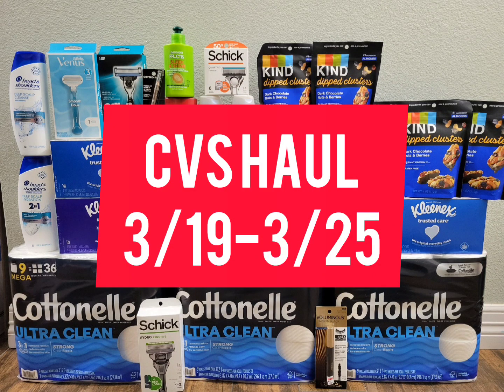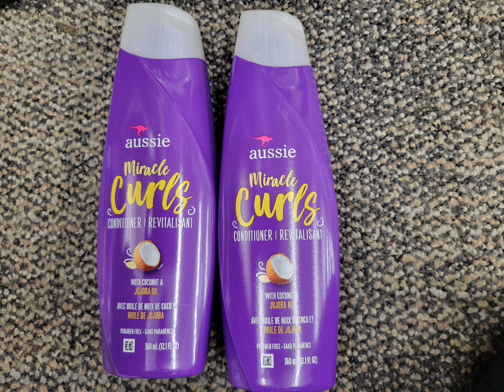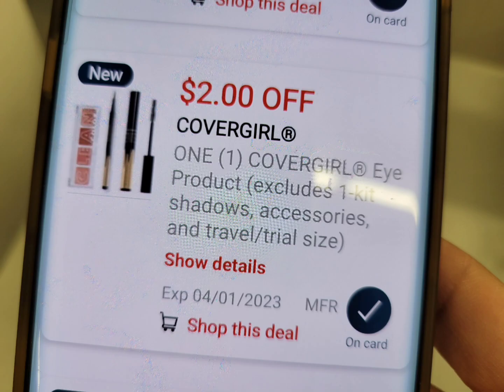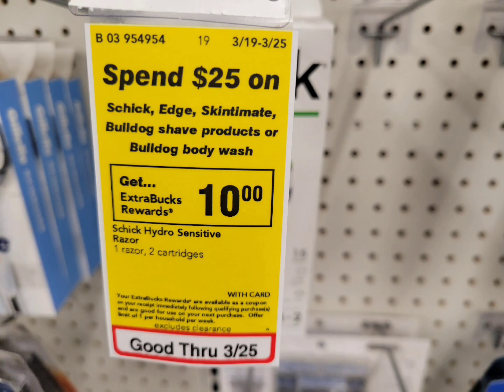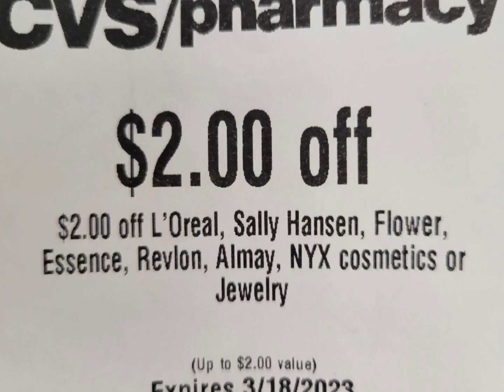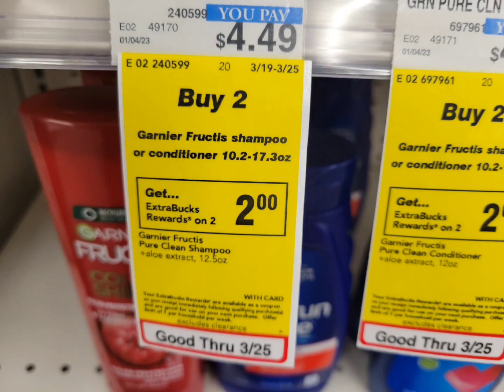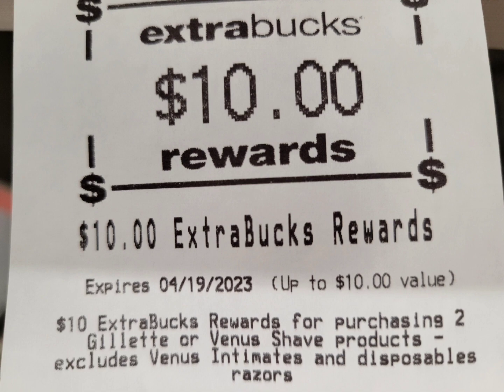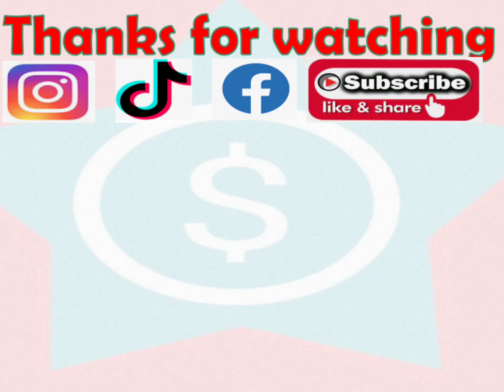CVS FREE & CHEAP COUPONING DEAL THIS WEEK || CLEARANCE FIND & ROLLING ECB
I'm sharing the deals at  CVS haul for this week 3/19-3/25.

⭐️REBATE APPS⭐️

CVS JOIN TEXT PROGRAM - Text the word TEXT to 397473